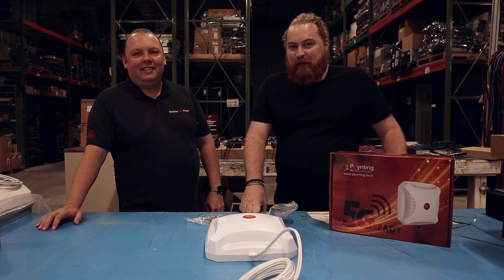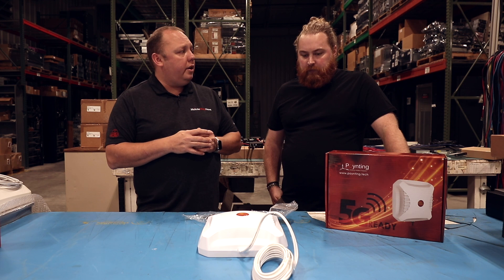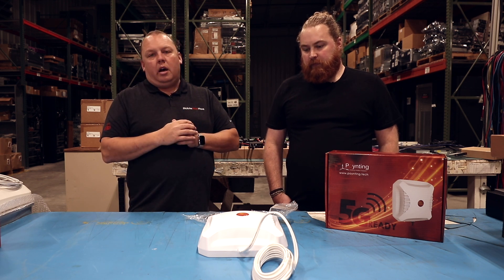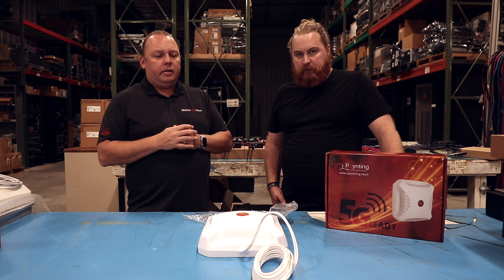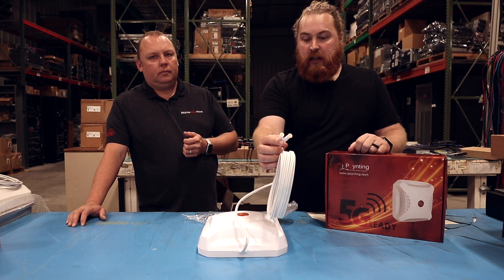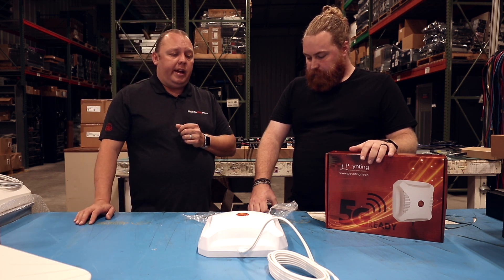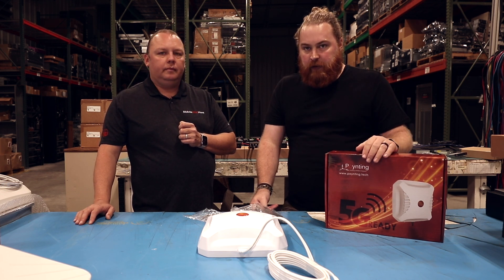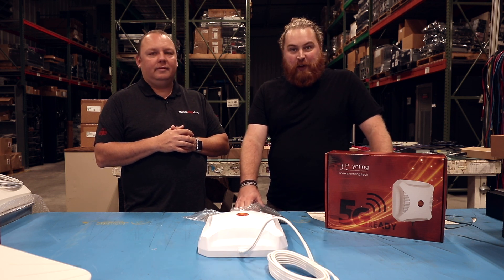MobileMustHave.com Poynting XPOL Antenna Overview